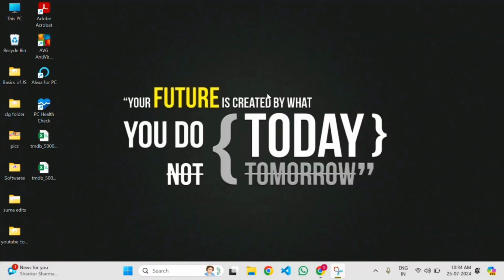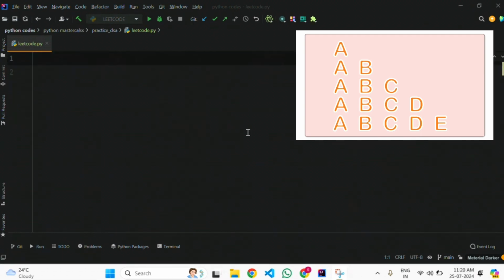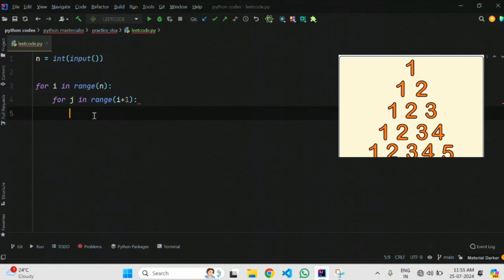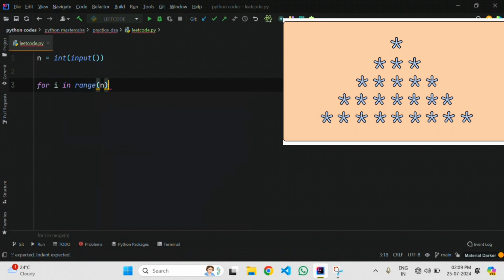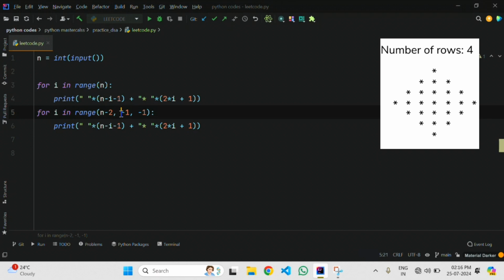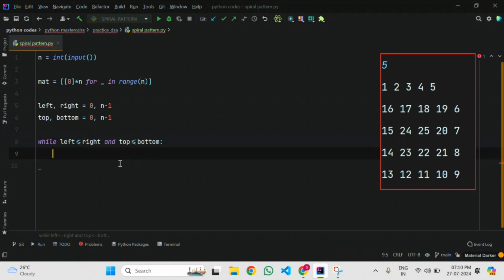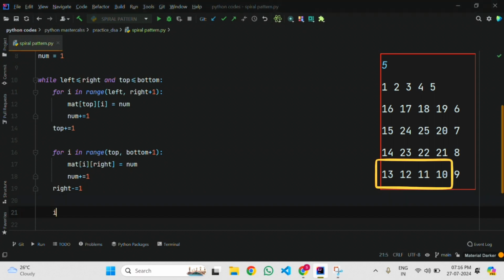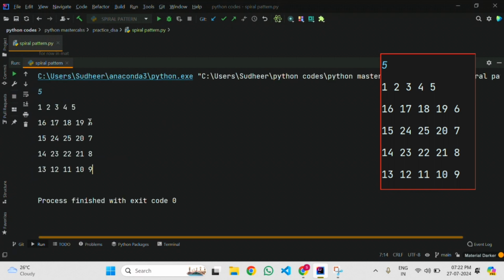Discover 📊 Powerful Python 🚀 Patterns: A Comprehensive Step-by-Step Tutorial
Hey Guys, 👋

Welcome to my Python patterns tutorial! 🚀🐍 In this video, I'll walk you through the essentials of using patterns to make your code cleaner and more efficient. Whether you're just starting out or looking to refine your skills, this guide is perfect for you.

Why Patterns Matter:

     -- Boost Code Quality: Patterns help in writing code that's easier to read, maintain, and debug. 🌟
     -- Enhance Efficiency: Learn how to use patterns to solve problems in a more effective way. 🛠️
     -- Stay Organized: Discover how to structure your code better for scalability and flexibility. 📈

What You'll Gain:

      -- Practical Insights: Get hands-on experience with real-world examples and practical advice. 💻
      -- Improved Skills: Enhance your coding skills by learning how to apply patterns in your projects. 🚀
      -- Up-to-date Practices: Stay current with the best practices in Python programming. 📚

  -- Expert Guidance: Learn from me, as I explain concepts clearly and concisely.
  -- Step-by-Step Instructions: Follow along with detailed explanations and practical examples.
  -- Improve Your Coding Skills: Enhance your ability to write clean, efficient, and scalable code.
  -- Stay Updated: Keep up with the latest best practices in Python programming.

If you found this helpful, give a thumbs up 👍 and share it with others!